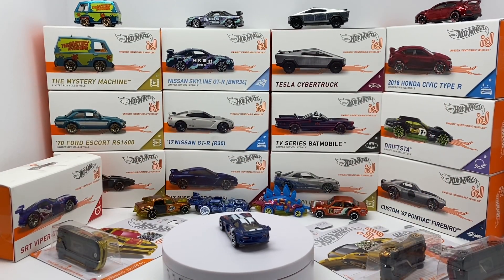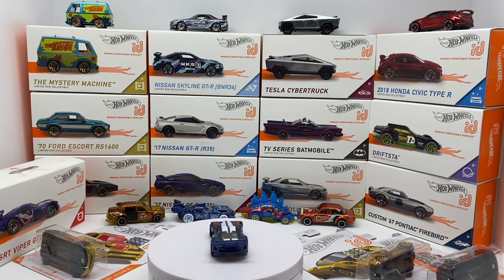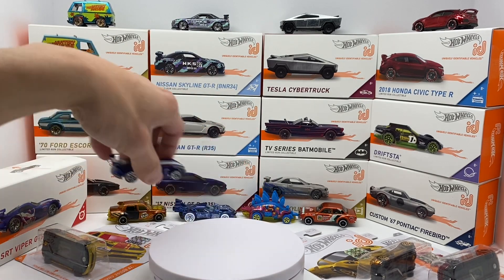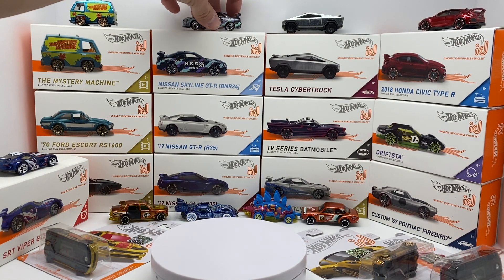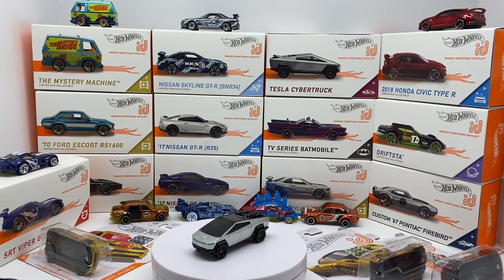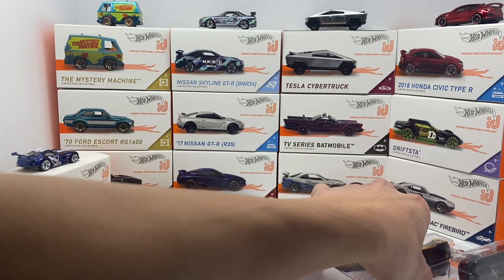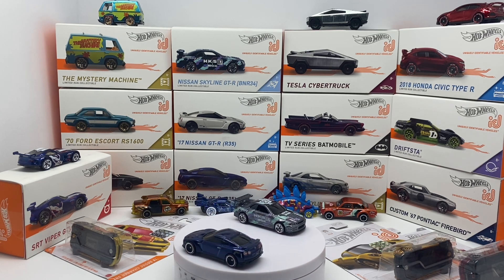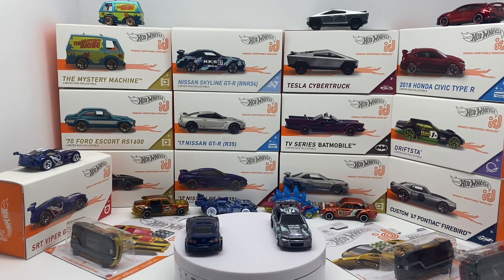Hot Wheels ID: End of an Era…Should You Invest?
Hot Wheels ID is being discontinued.  What should collectors expect from an investment stand point?  I give you my thoughts here, check it out.